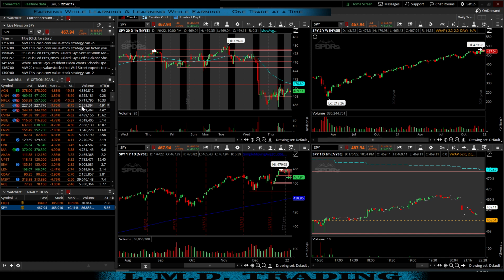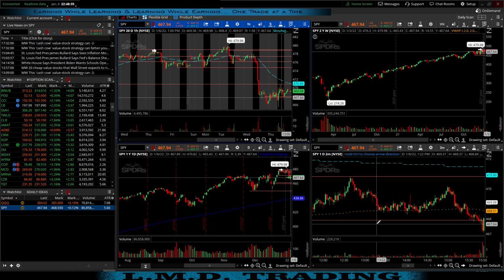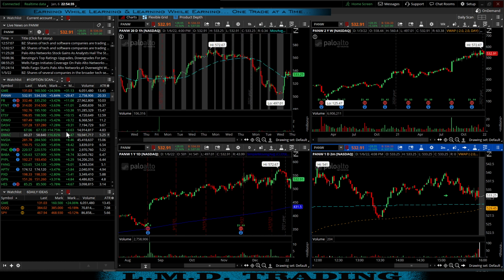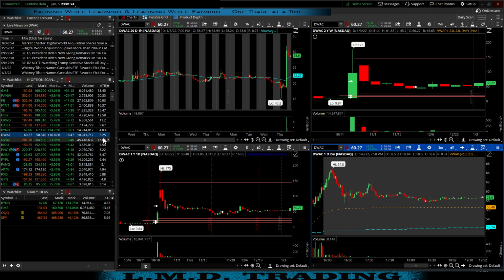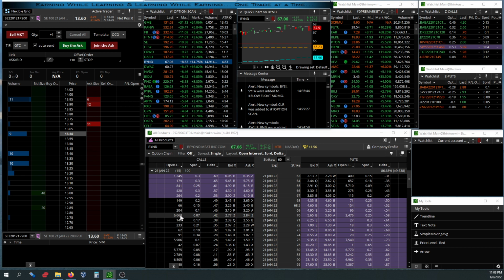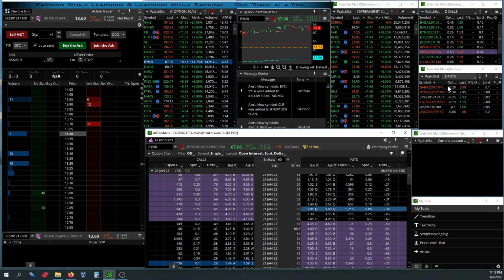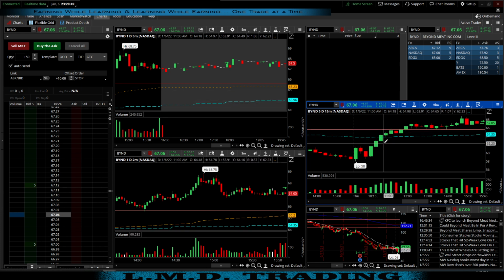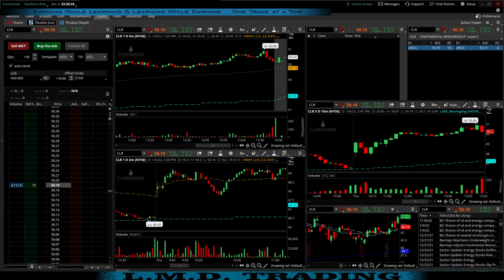LMD Trading breaks down his trading Setup!!!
Welcome to LMD Trading. In this video I will be breaking down my trade station and giving a brief overview on what i'm looking for when looking for trade ideas every morning.  Hope you enjoy it.